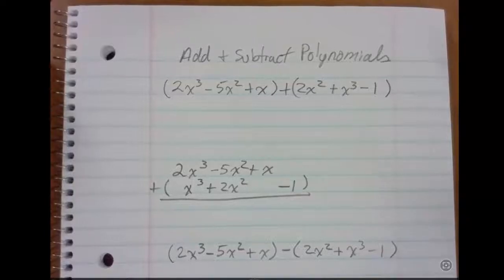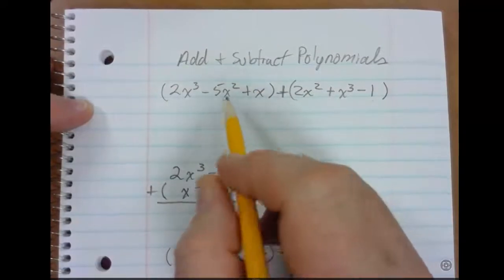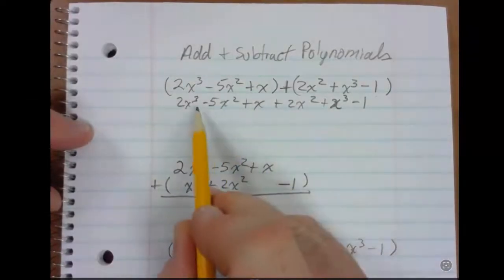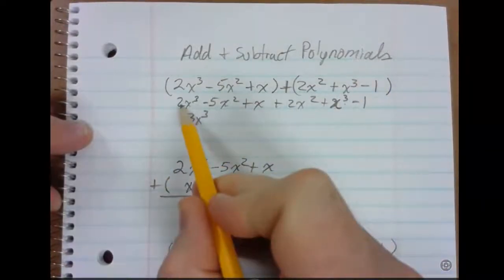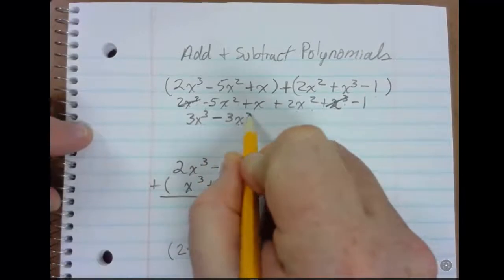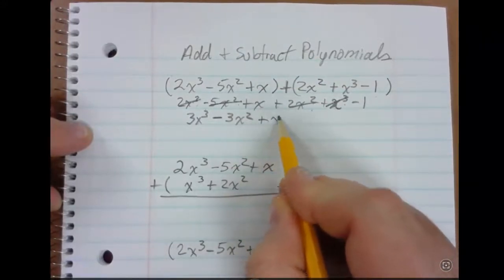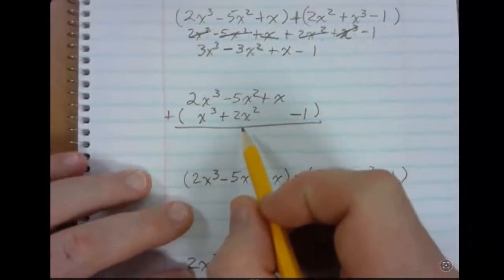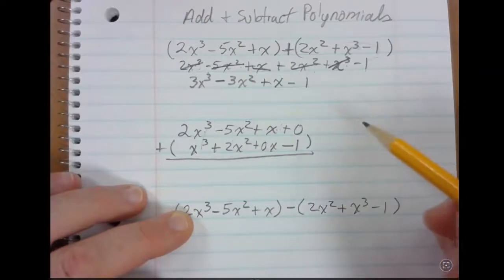add and subtract polynomials